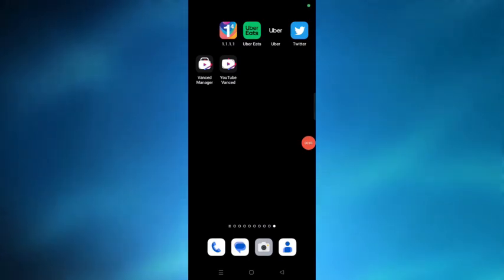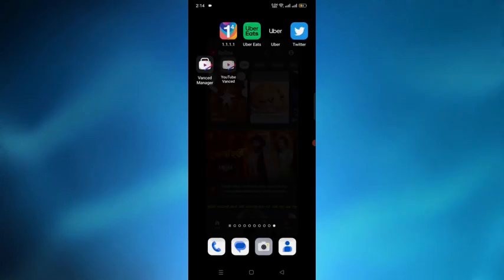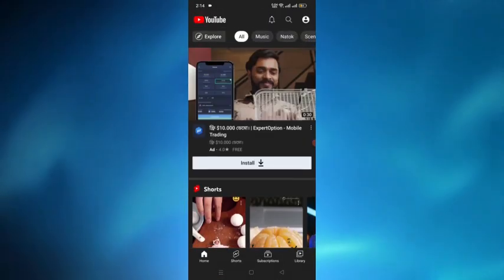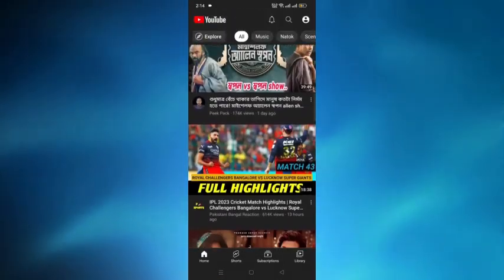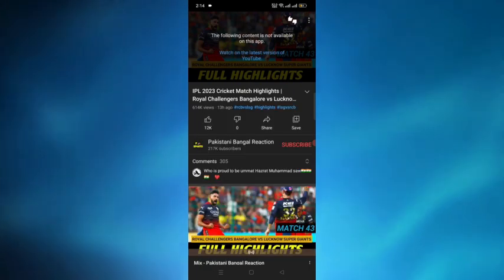How To Fix Youtube Vanced Not Available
in this video i will be showing,